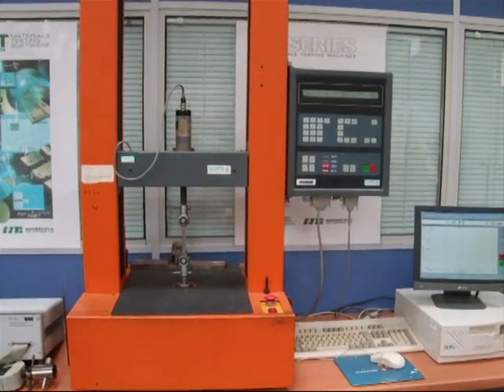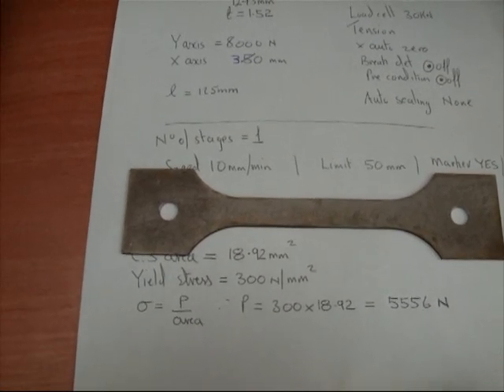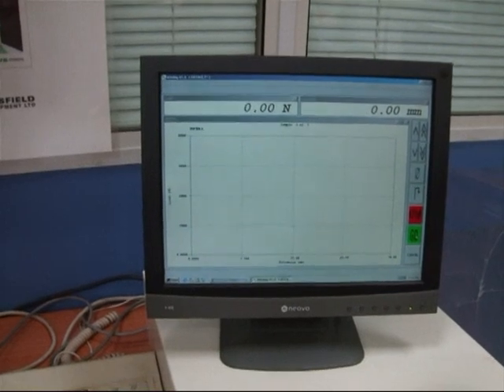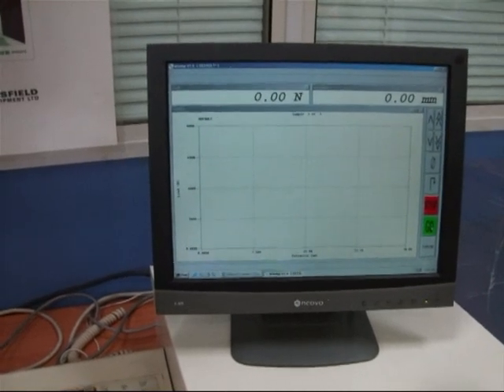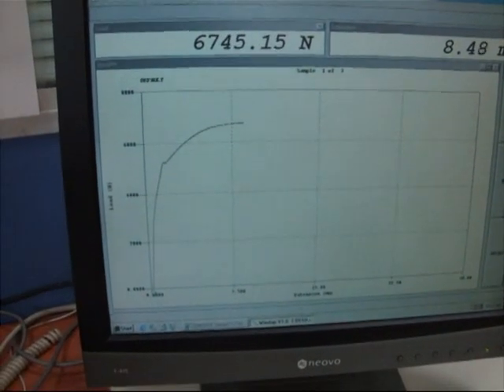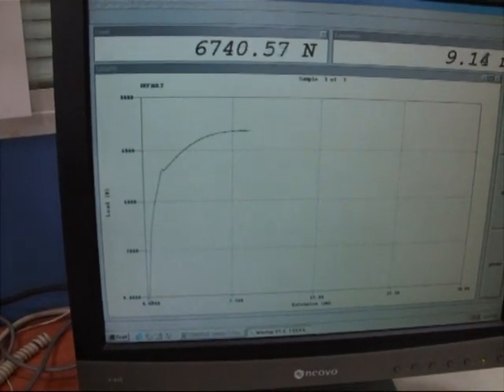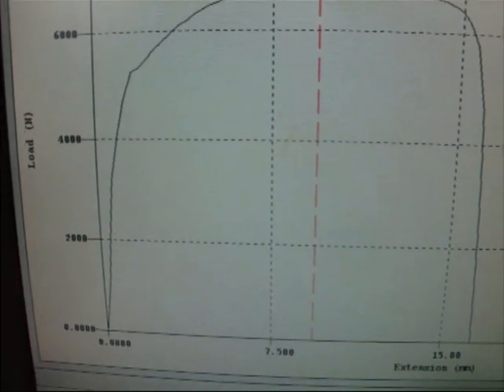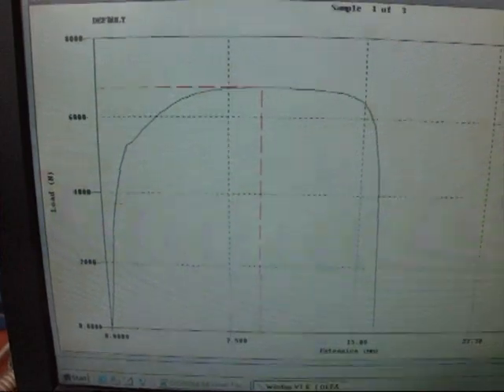Tensile Test Experiment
The Load-Extension relationship in the linear region is not easy to read; this is because the holes at the end of the specimen; through which the tensile load is transmitted, suffer from some initial settlement and also, elongate somewhat; due to stress concentrations. To calculate the Young's modulus, I recommend that you use an extension of about 0.065mm; which corresponds to a tensile load of about 2000N.
This is a standard "Strength of Materials" test carrried out by most engineering students. The students should consult:
[1] Bird, John & Ross, Carl (2002) "Mechanical Engineering Principles", Newnes, Oxford, UK.
[2] Ross, C.T.F. (1999) "Mechanics of Solids", Horwood, Chichester, UK.
[3] Case, John, Lord Chilver & Ross, Carl, T.F. (1999) "Strength of Materials & Structures", Butterworth--Heinemann, Oxford, UK.